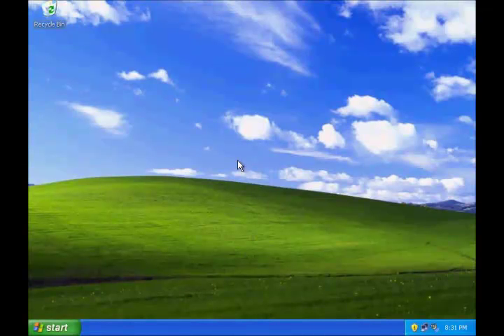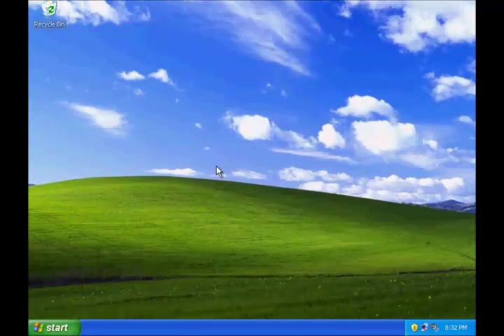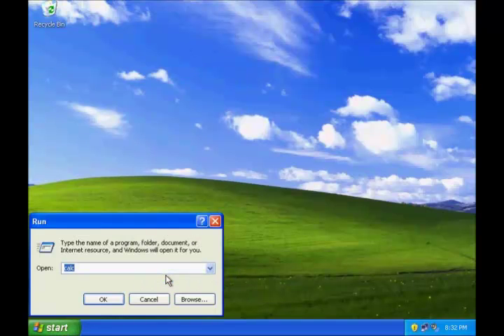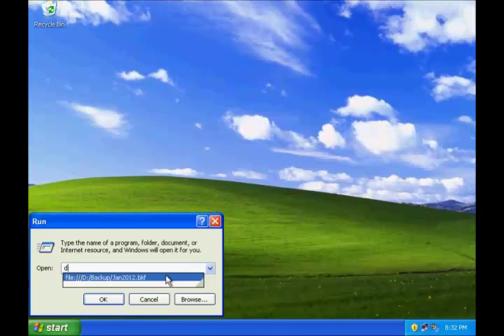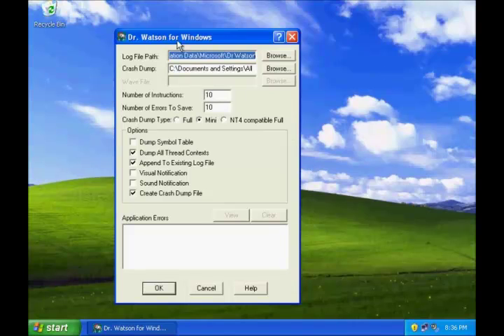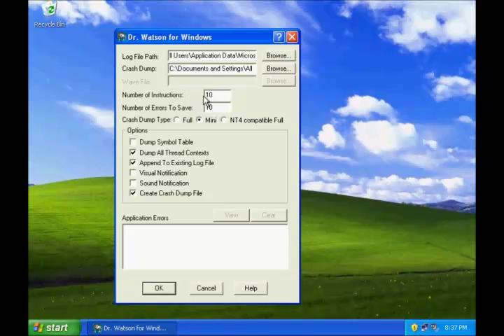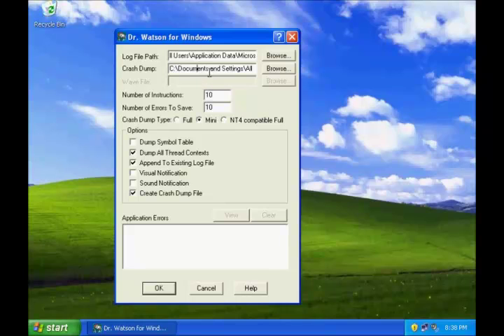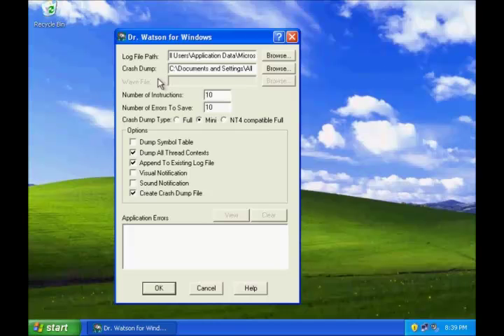How-to Configure Dr Watson